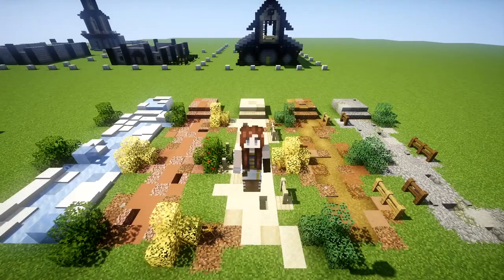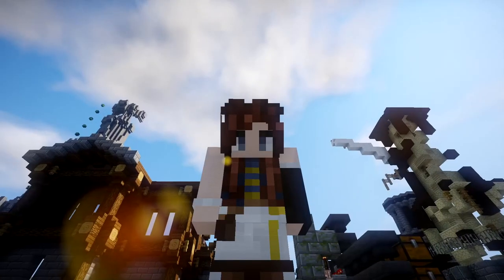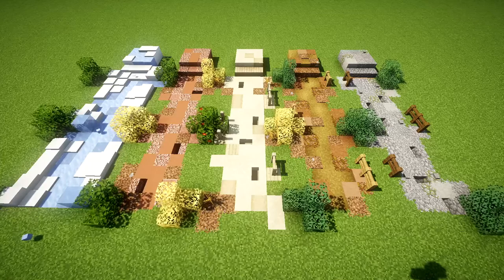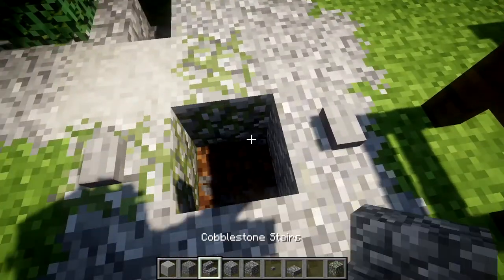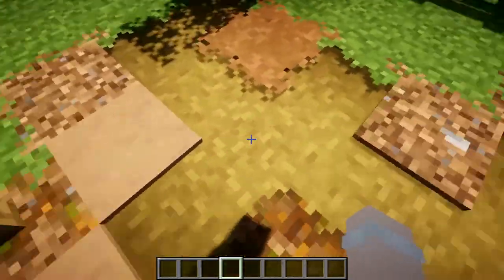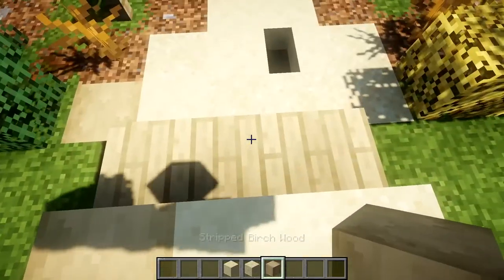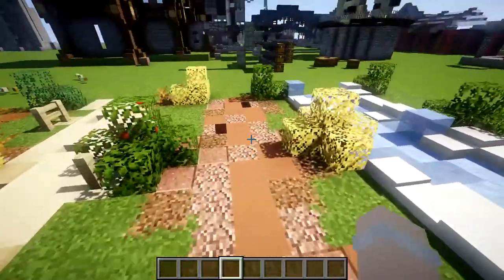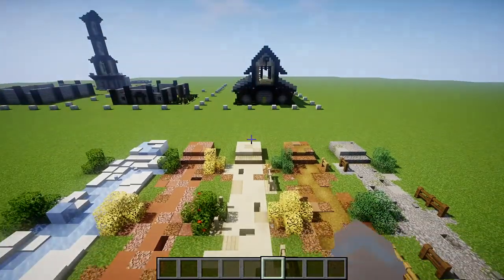Minecraft Tutorial: 5 Minecraft Pathways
Welcome to my first episode of "5 Minecraft Pathways"! In this minecraft tutorial/inspiration video I go over these 5 pathways that I use the most, and explain how I like to build paths!

Resource pack: A mix of Jansey/BdoubleO100's/Welsknight You can find it linked in their videos, on their channels.

Youtube's library.